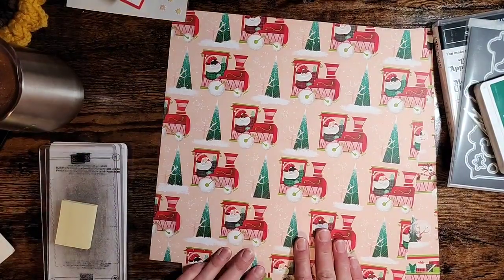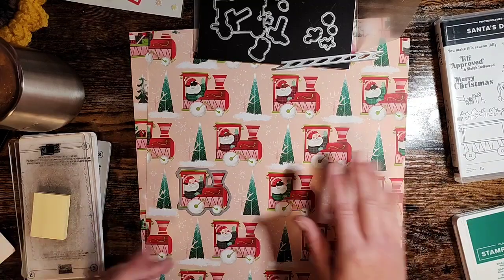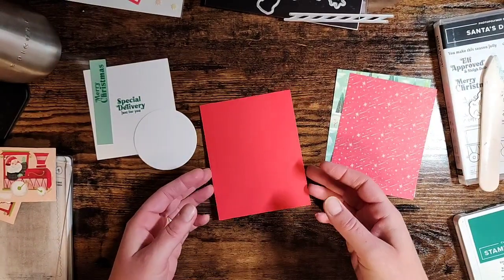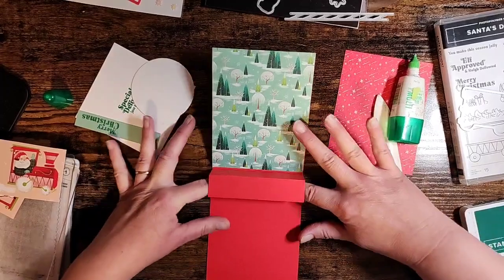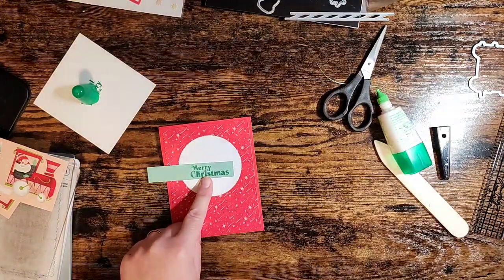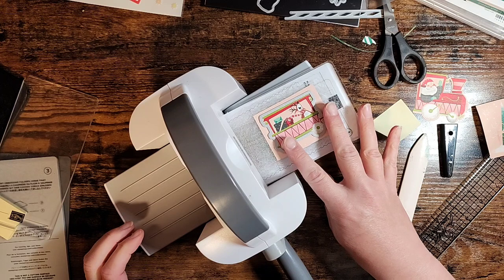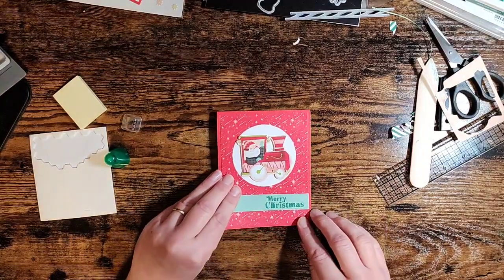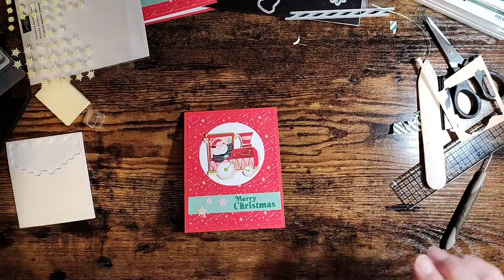Easy Pop Up Card Santa Express Suite Stampin Up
I am excited to share this fun and easy Pop-Up card with you today!  It's so easy that I think you will be recreating this fun-fold card over and over again ... I know that I will be!  I've created the cutest Christmas theme pop-up card with the Stampin' Up! Santa Express suite of products so join me in my craft room and let's create it together!!